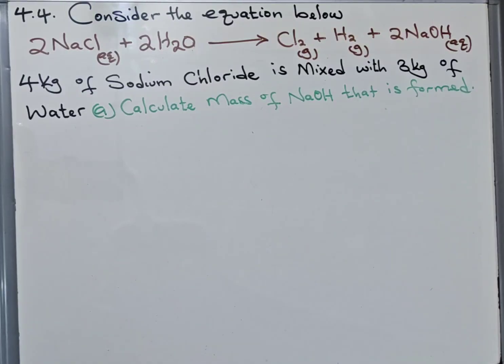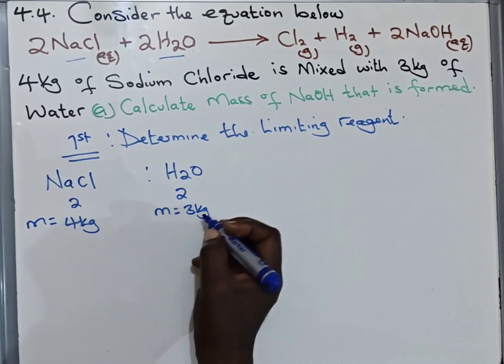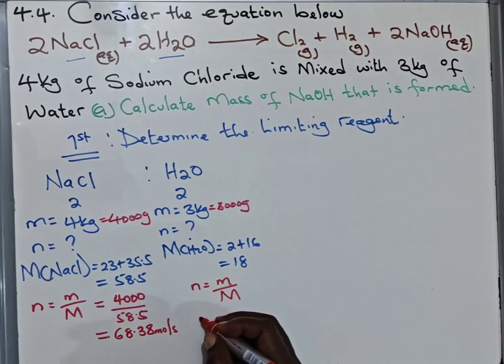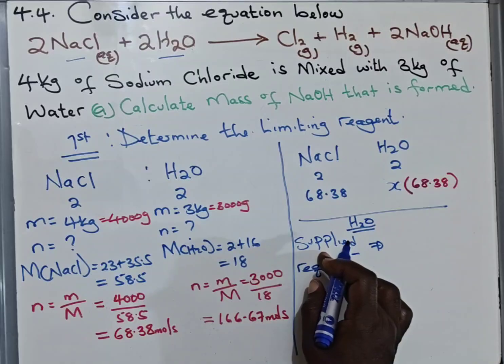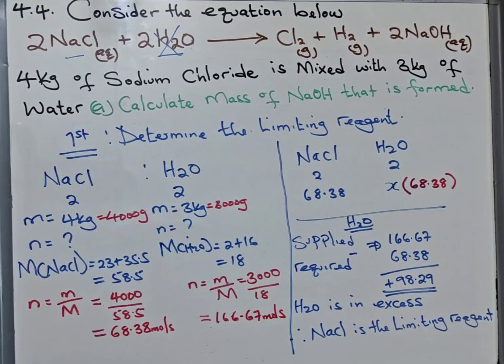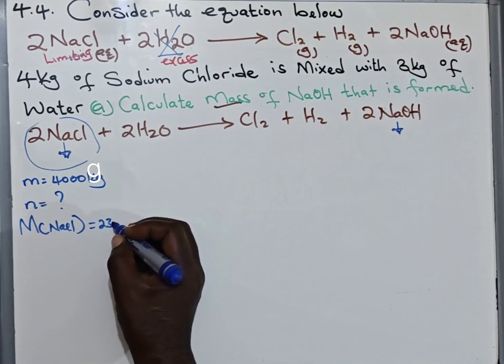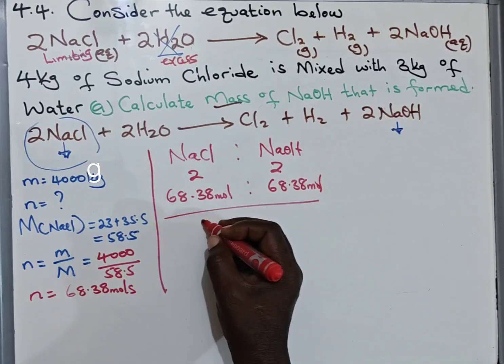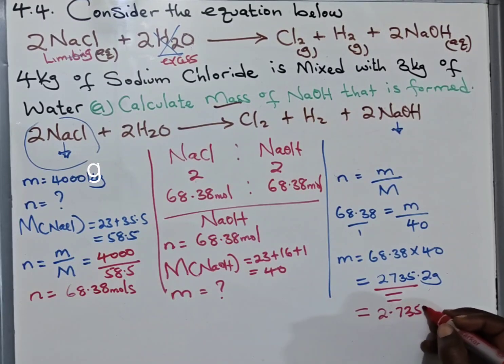STOICHIOMETRY: Grade 11